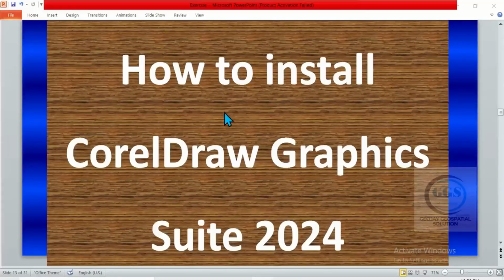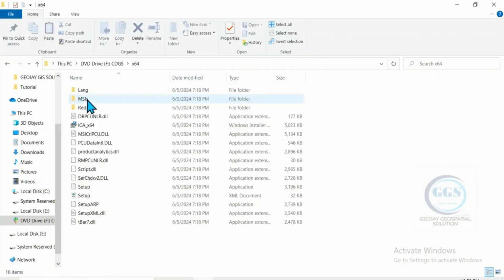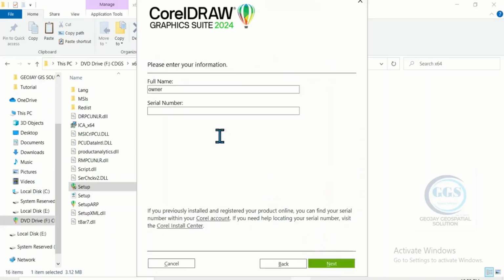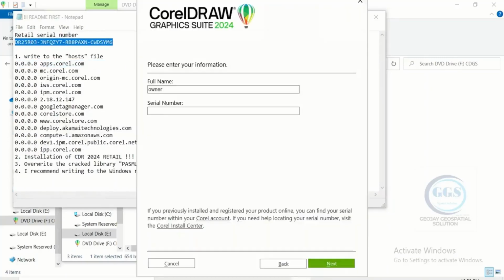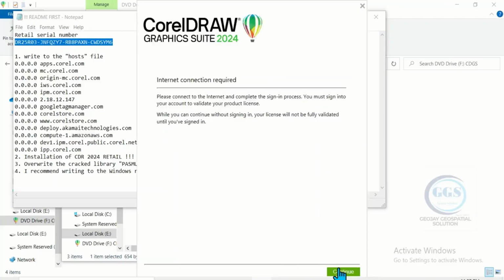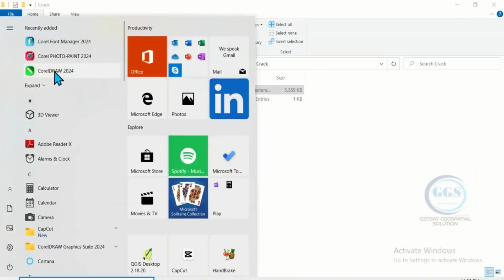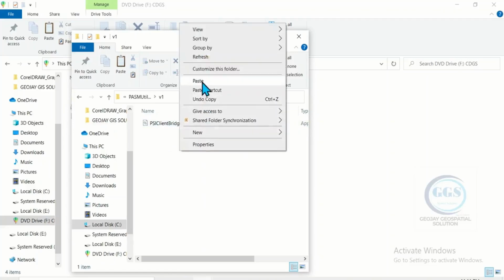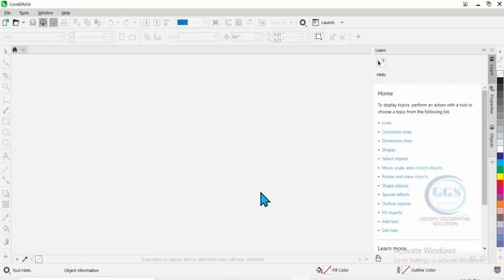How to install CorelDraw Graphics Suite 2024 on PC and Laptop: Installation on Windows 10 and 11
In this video, you’ll learn how to install CorelDRAW Graphics Suite 2024 on your PC or laptop with Windows 10 or Windows 11. We’ll walk you through the complete installation process, from the setup files to running the installer, choosing installation options, and finishing setup correctly. You’ll also see helpful tips to avoid common issues like installation errors, missing components, and compatibility problems. Whether you’re a beginner or upgrading from an older version, this step-by-step guide will help you get CorelDRAW up and running smoothly so you can start designing right away.